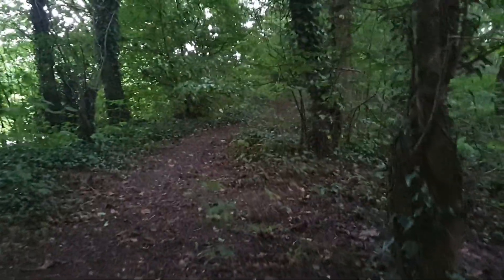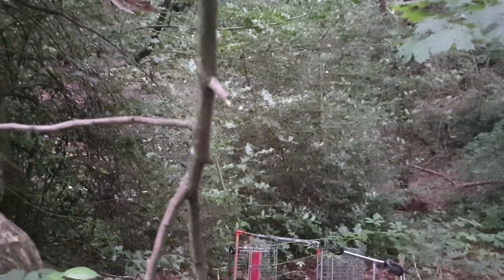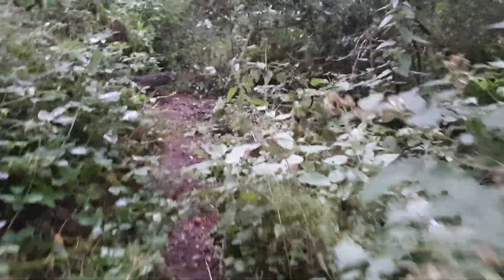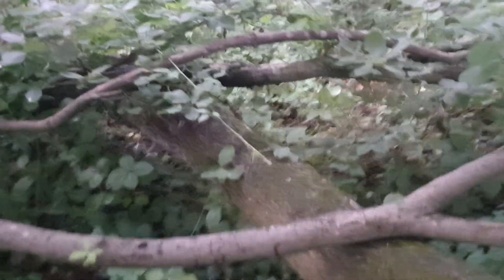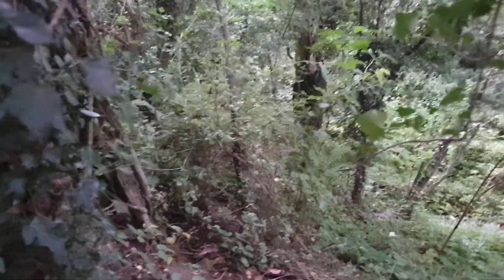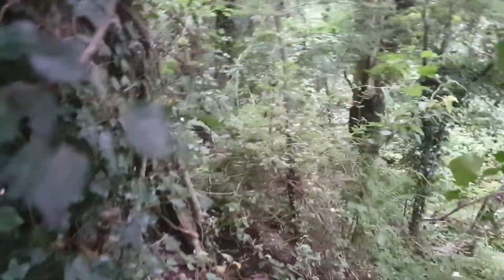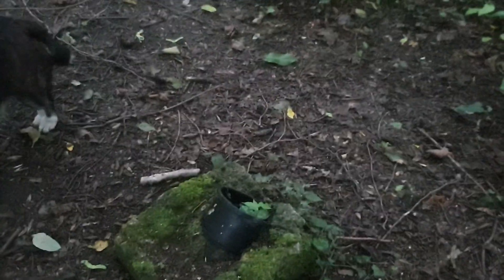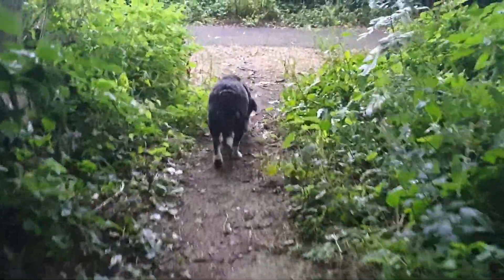Aqueduct Mound/Dip, Aqueduct, Telford 19.7.19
This is by the Pit Head Round About